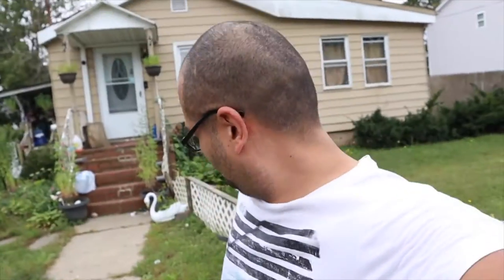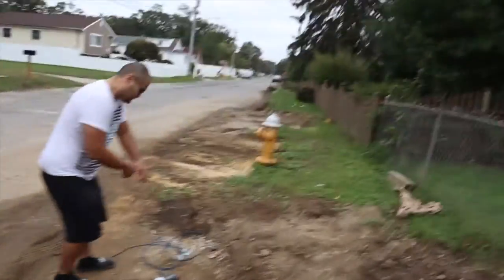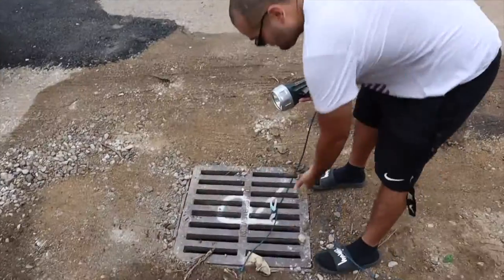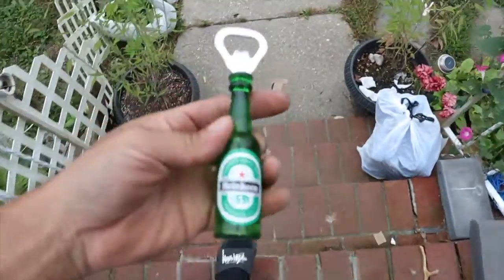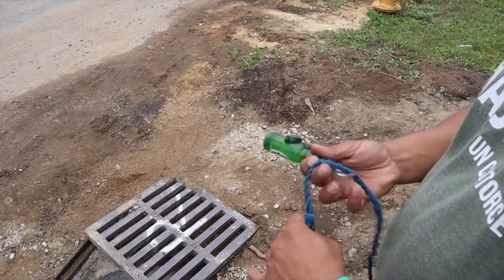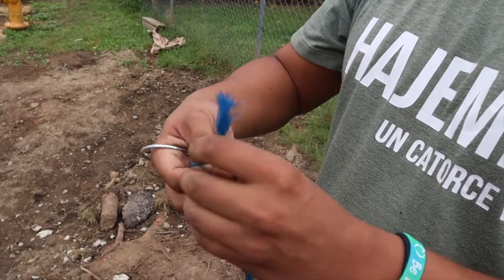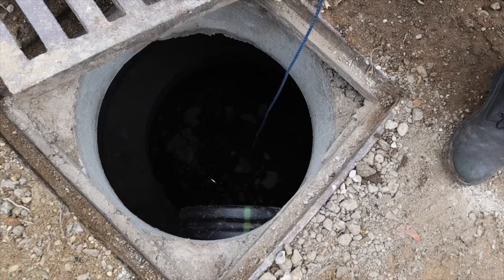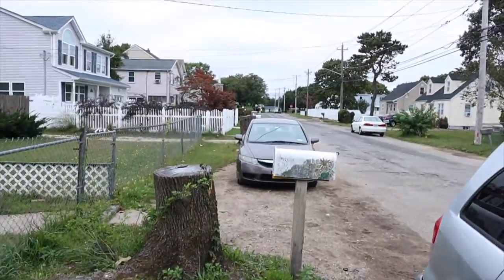My Keys Fell Through A Manhole Cover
I dropped my keys down a drain I thought it would be a funny video to post